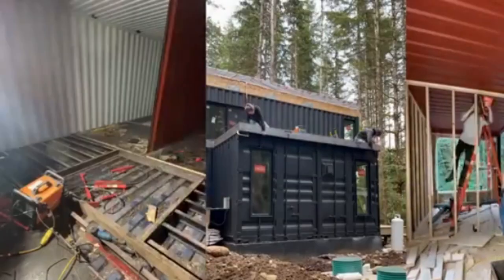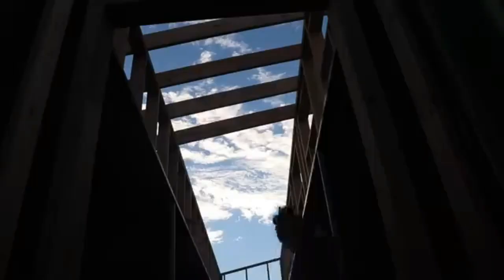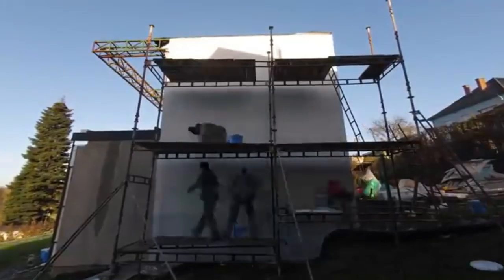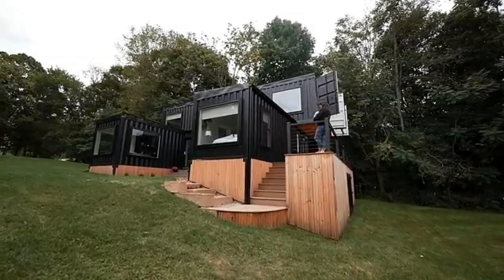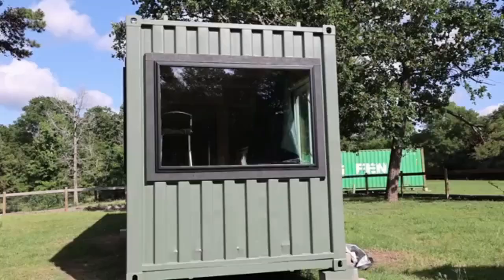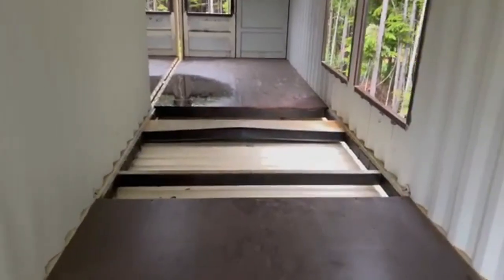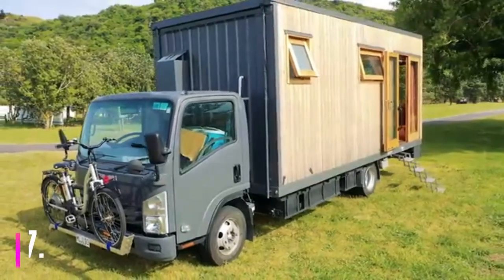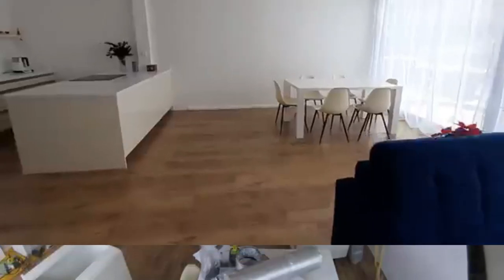7 Reasons Why You Should Transform a Container into a Home as Minimalist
Welcome to 7 Reasons Why You Should Transform a Container into a Home as Minimalist @creatopropinvesting

If you're thinking of transforming a container into a home but don't know where to start, then you should watch this video!

In this video, I'm sharing with you seven reasons why you should transform a container into a home as a minimalist. There are many reasons why you should consider transforming a container into a home. Not only is it a cost-effective way to live, but it's also eco-friendly and stylish. From increasing your property value to creating more space, these reasons are worth considering!

If you're interested in transforming a container into a home, then be sure to watch this video! It will help you to decide if this is the right decision for you and will provide you with some tips on how to make the transition easier.

We have merch 👕 for you, if want to become a part of the growing minimalist community